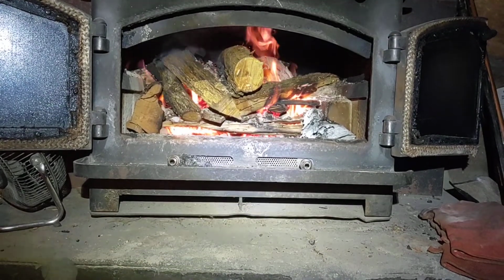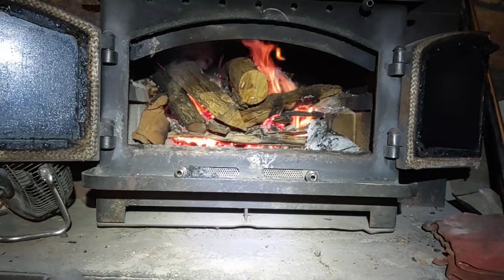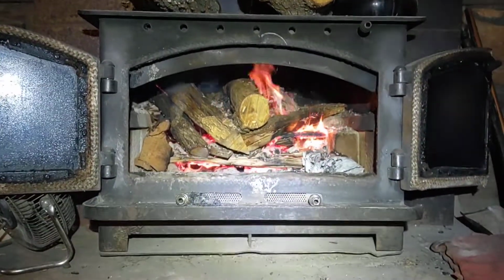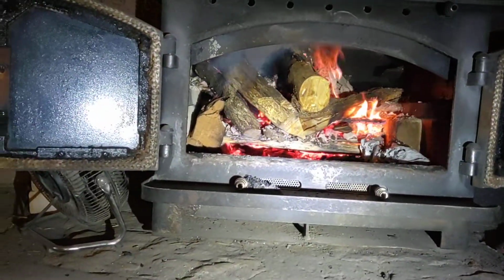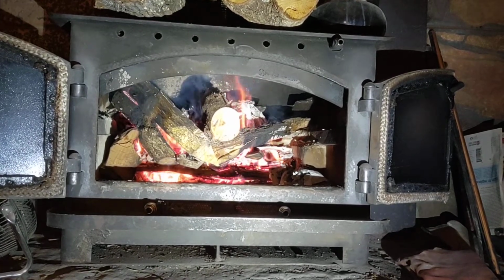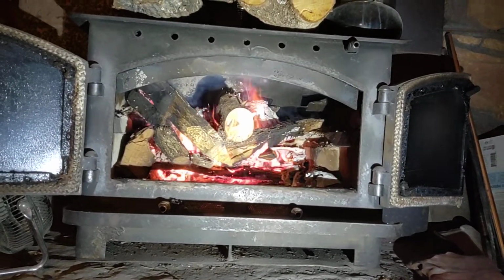Upside Down Fires and My HTGOOB Vision Pt 2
I have done lots of videos on upside down fires.
This one is in the Lopi Stove Insert in a huge stone fireplace here in the house I am spending the winter in.
I have done dozens of upside down fires in multiple situations, inside and out, in several different types of stoves.
They are highly effective.
They are efficient.
They are simple.
They Work.
You should learn how to do this because your life or many lives may well depend on this knowledge some day.

I also talk about the vision of a young refugee family finding that a home had been built for them by people they might never meet out in the woods.
This was the vision of an underground Hobbit Home, fully stocked with food, utensils, silverware, etc, with a stove with wood laid in it ready to fire up. The feeling of pure love was so overwhelming, that for over an hour I experienced chest heaving, gut wrenching, heart rending, choking sobs because of the beauty of the scenario.

That vision is what birthed this ministry of helping families learn how to be able to live outside of the Babylonian System.